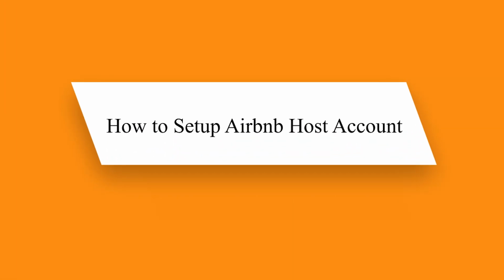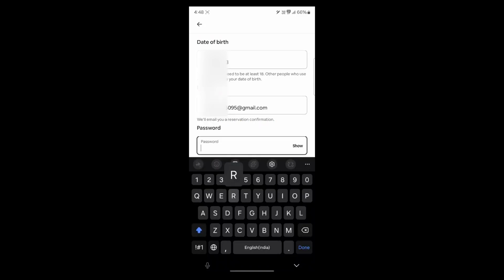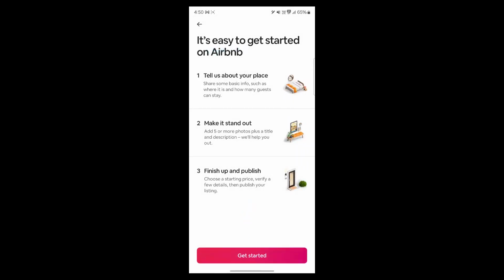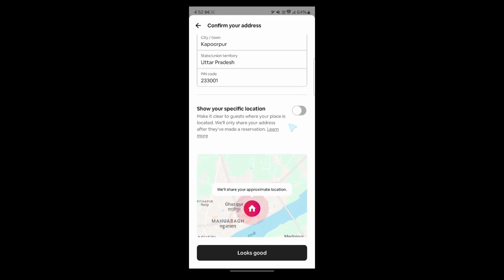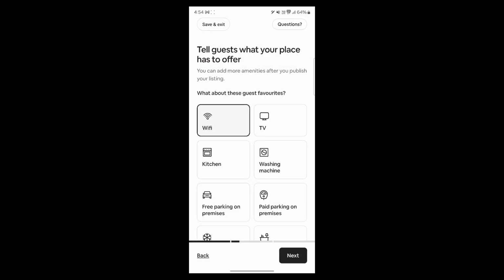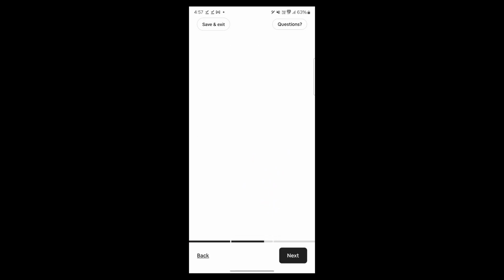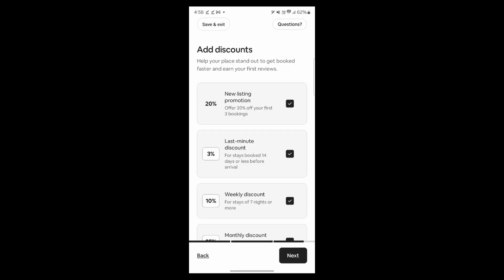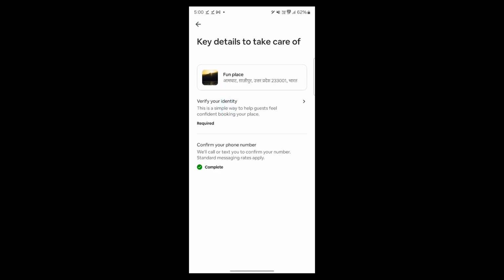How to Set Up Airbnb Host Account (Step-by-Step)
Learn how to set up an Airbnb host account and start earning by listing your property. This step-by-step guide covers account creation, listing setup, pricing strategies, and tips for attracting guests. Get started with Airbnb hosting today!